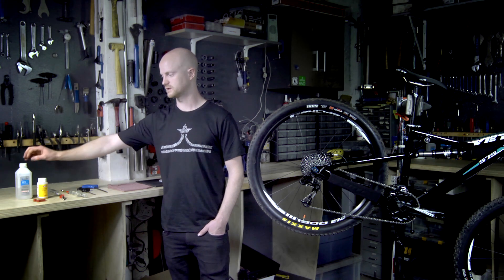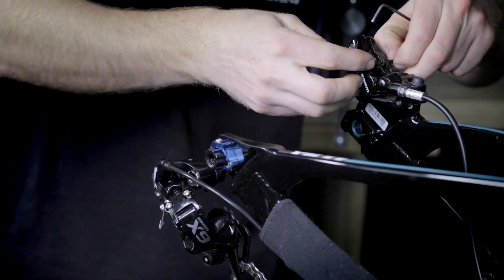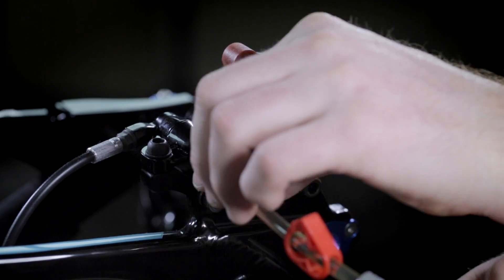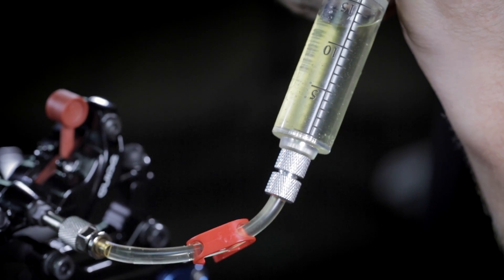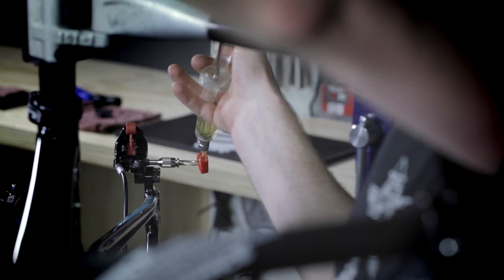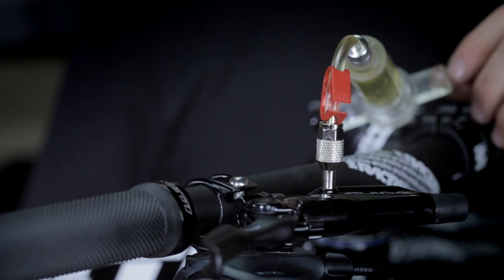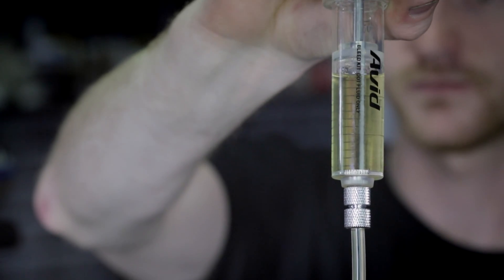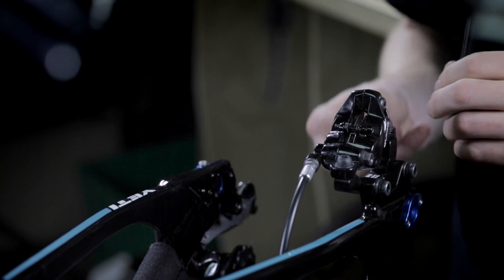SRAM Brake Bleed // evo Tech Series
The evo Tech Series is designed to help you keep your bike running smooth as Jerry, the lead mechanic for evo, walks you through common bike maintenance tasks such as brake bleeds, suspension servicing, tubeless conversions and much more.

In This Episode: Jerry will cover the tools, fluids and techniques used to bleed SRAM hydraulic disc brakes.

Items Required: Isopropyl Alcohol, DOT 5.1 Fluid, 2 Syringes, Bleed Block, T10 Torx and a 5mm Allen wrench